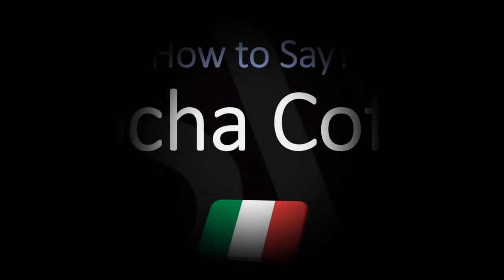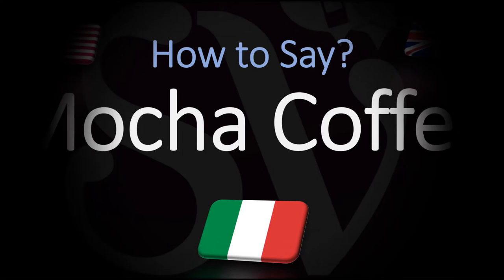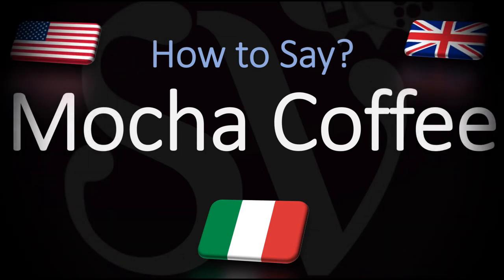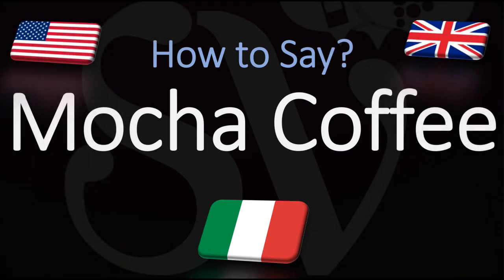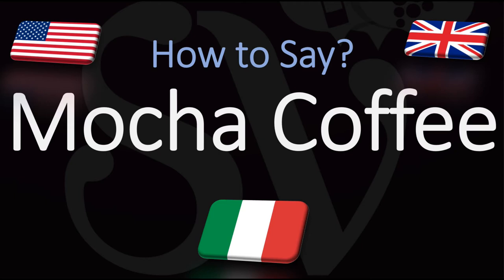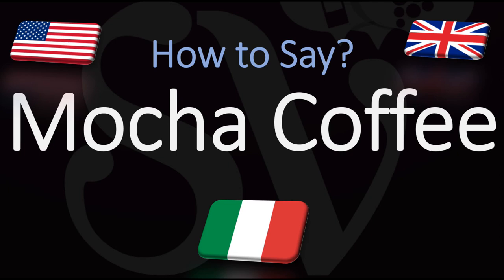How to Pronounce Mocha Coffee? (CORRECTLY) English & Italian Pronunciation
Listen and learn how to say Caffè Mocha correctly (chocolate coffee, mocaccino) with Julien, "how do you pronounce" free pronunciation audio/video tutorials.

What is a Mocha Coffee? Caffè mocha (Mocaccino) Coffee drink Description
A caffè mocha, also called mocaccino, is a chocolate-flavoured variant of a caffè latte. Other commonly used spellings are mochaccino and also mochachino. The name is derived from the city of Mocha, Yemen, which was one of the centers of early coffee trade. Source Wikipedia
Main ingredient: Milk, Chocolate, Espresso
Optional ingredient: Cinnamon, Marshmallow, Chantilly cream, Chocolate syrup
Variation: White caffè mocha
Alternative names: Mocaccino, mochaccino, mochachino
People also search for
Latte
Cappuccino
Caffè macchiato
Espresso
Caffè Americano
People also ask
What is Mocha software?
What Flavour is mocha?
What is mocha sauce made of?
What does mocha coffee mean?
mocha test
mocha coffee
mocha chai
mocha npm
mocha tutorial
mocha before
mocha recipe
mocha yemen